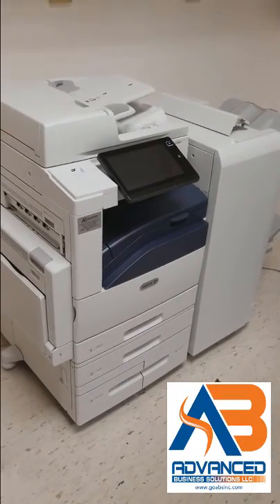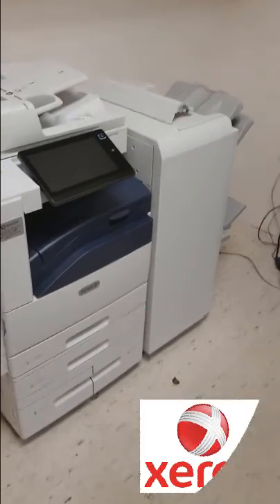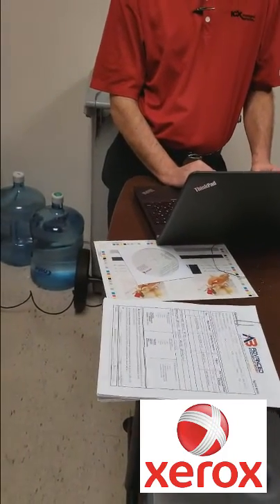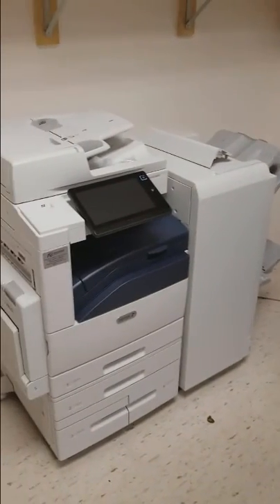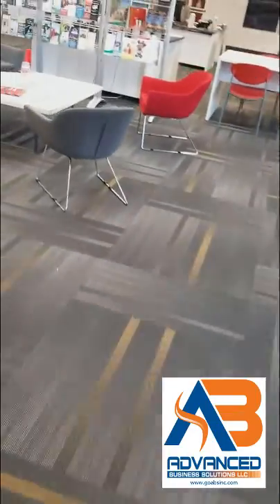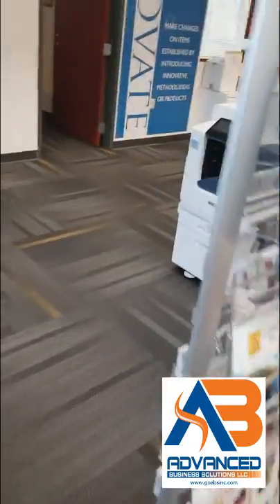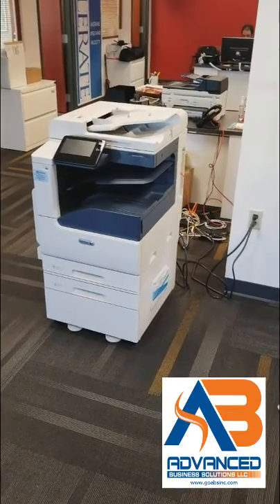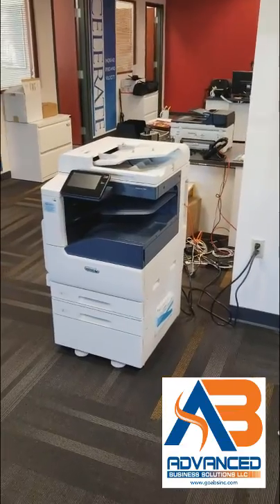St Johns Chamber new Xerox AltaLink® C8045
Happy to add the St Johns County Chamber to the ABS family with a couple of new Xerox machines.